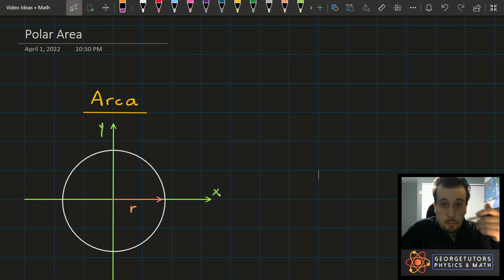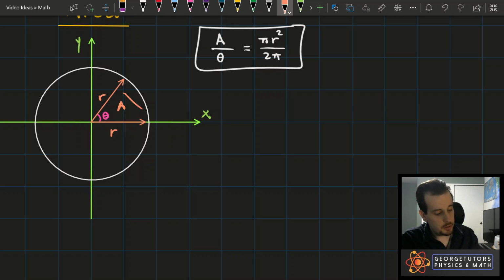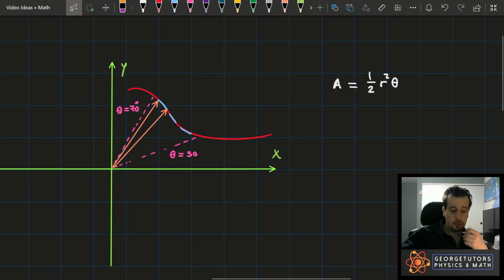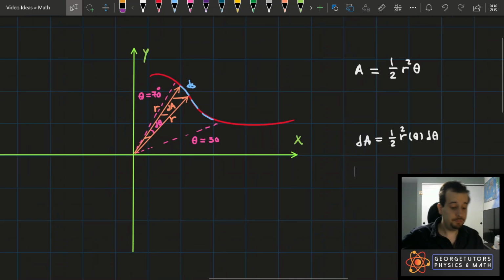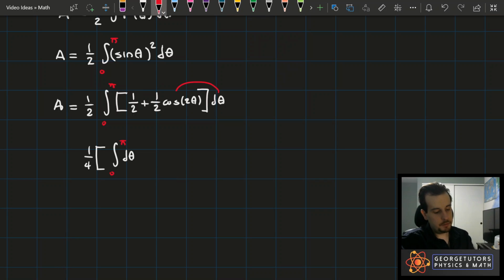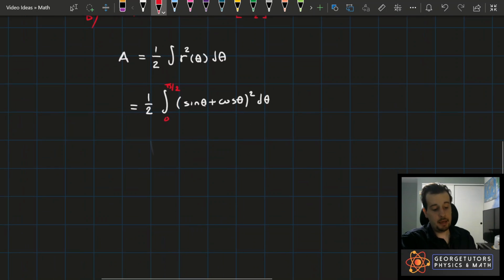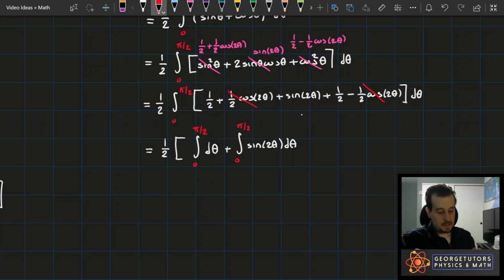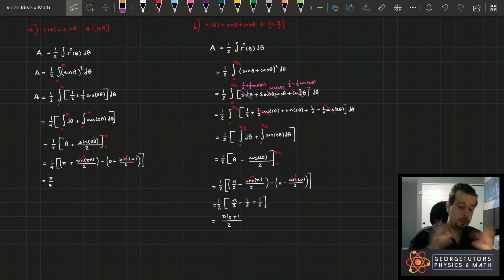Polar Coordinates - Areas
In this video I derive the formula for finding areas under polar curves and then apply it to a couple of relevant examples!